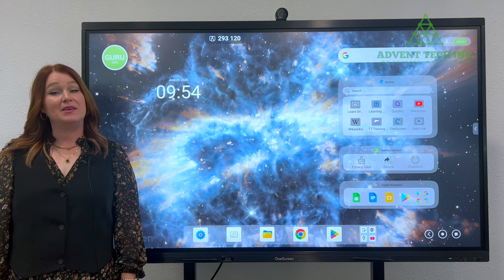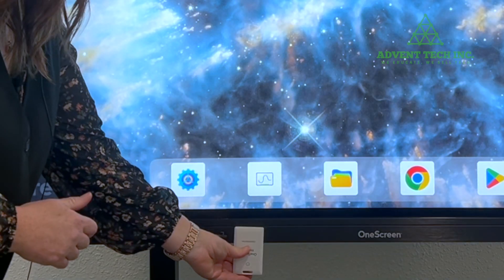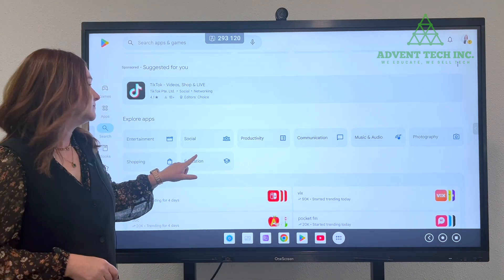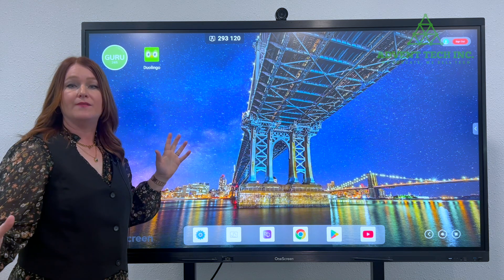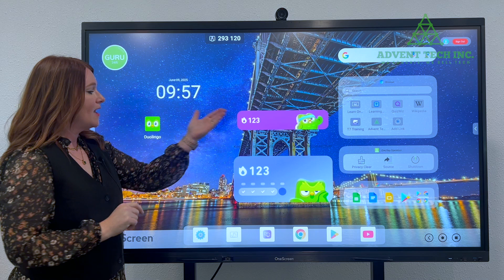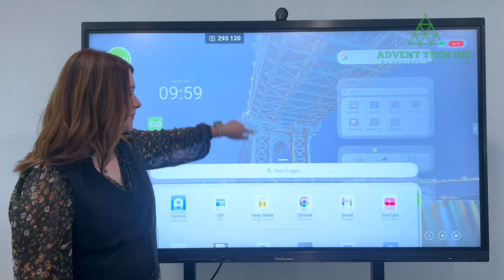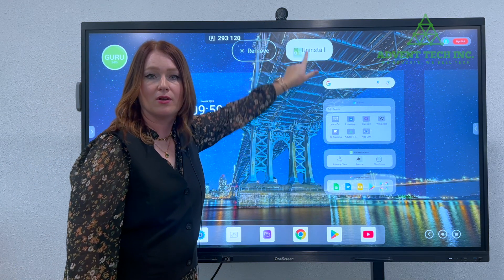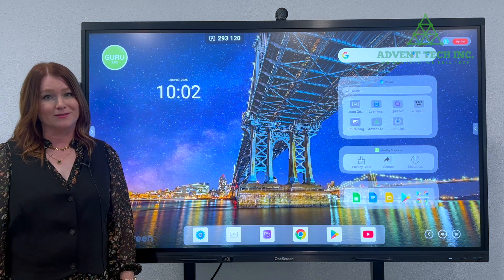Download an App on the Google Play Store on an Interactive Flat Panel (i.e. smartboard) + Widgets!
Want to access the Google Play Store and Download your favorite Educational Apps? - We've got you covered! Tiffany our P.D. Pro shows you how to do it from your Google Login to Moving and even Deleting Apps. She's specifically working on a T7 from OneScreen which is a great option for a Google EDLA I.F.P.!